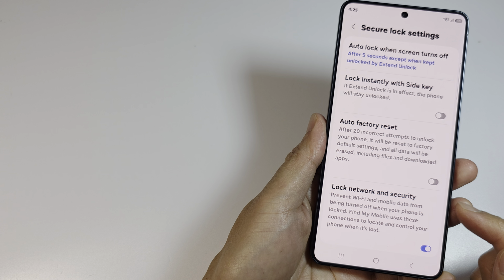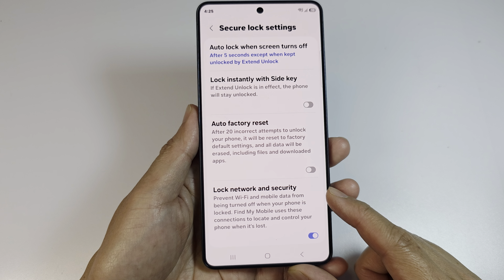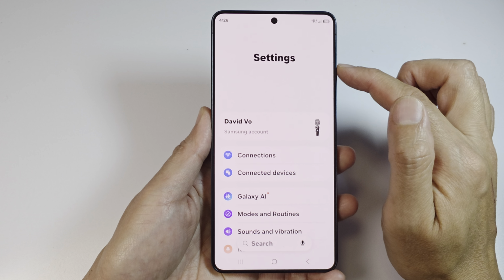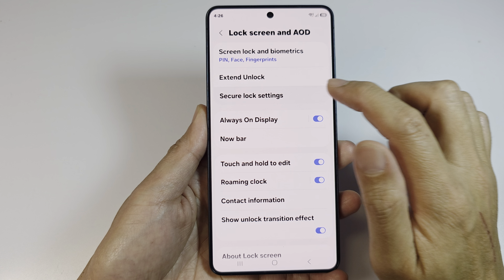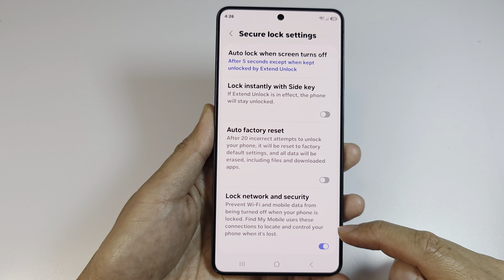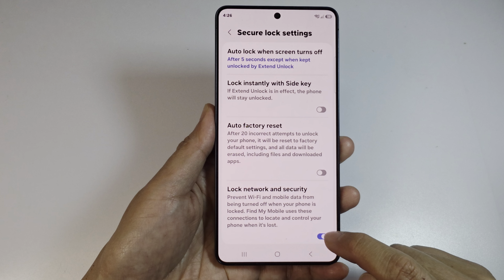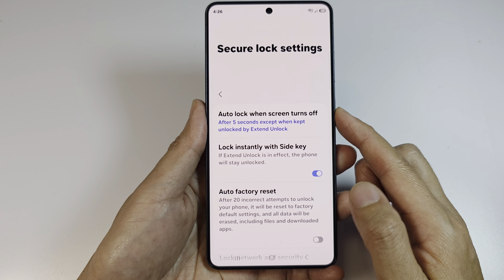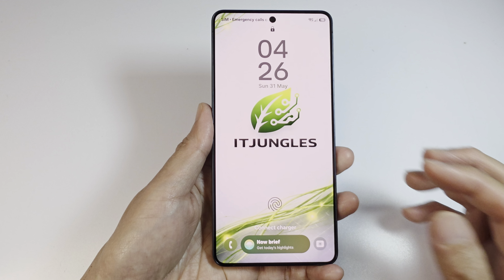How to Enable/Disable Lock Network and Security on Galaxy S26/S26+/Ultra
Learn how to enable or disable Lock Network and Security on Samsung Galaxy S26, S26+ and S26 Ultra. This security feature helps protect your device by preventing unauthorized changes to network settings and security options when your phone is locked.